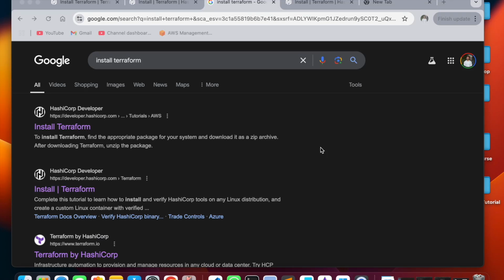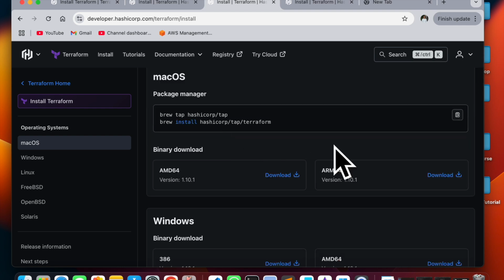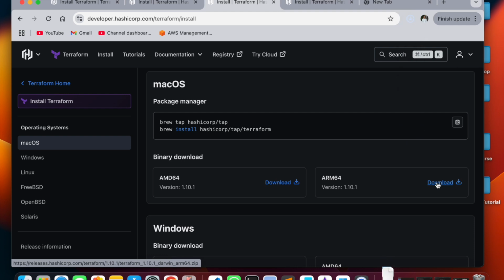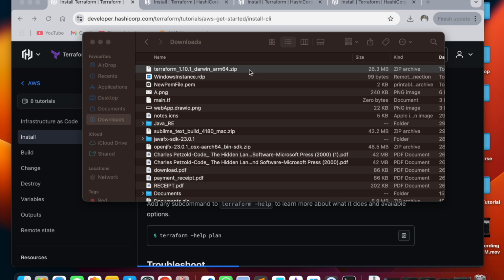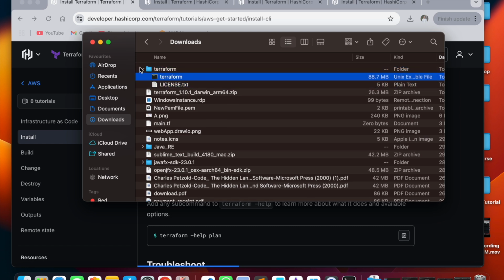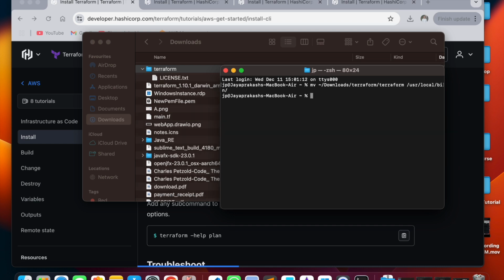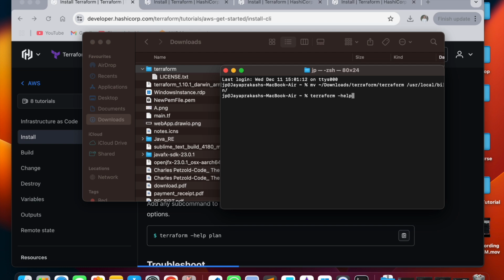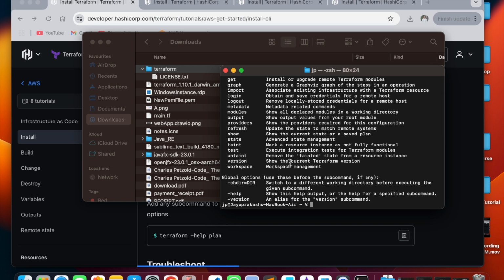How to Install Terraform on MacOS | Hands-On Tutorial | Terraform tutorial for Beginners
🌟 Set Up Terraform on macOS in Just a Few Minutes! 🌟

In this hands-on tutorial, we’ll walk you through the step-by-step process of installing Terraform on your macOS system. Get ready to start automating your cloud infrastructure with Terraform today!

🔍 What You’ll Learn:
✔️ How to install Terraform using Homebrew for quick setup.
✔️ Verifying the Terraform installation on macOS.
✔️ Setting up Terraform in your system's PATH for smooth usage.
✔️ Troubleshooting tips for macOS installation issues.

💡 Why Terraform?
Terraform is an essential tool for anyone working with Infrastructure as Code (IaC). It lets you manage and automate resources across major cloud providers like AWS, Azure, and Google Cloud, all from a single configuration file.